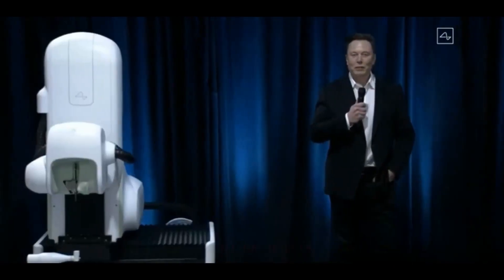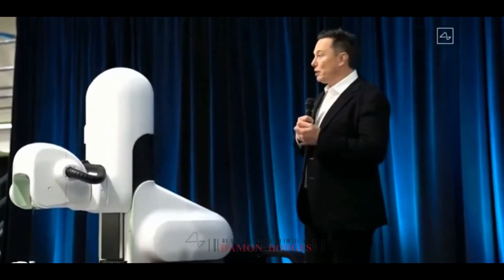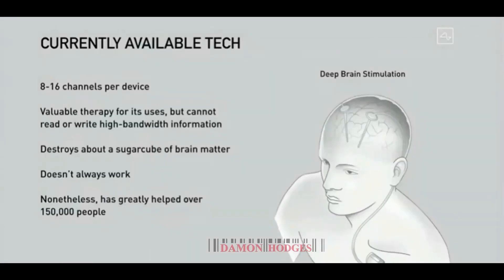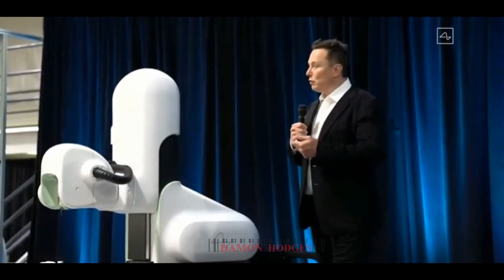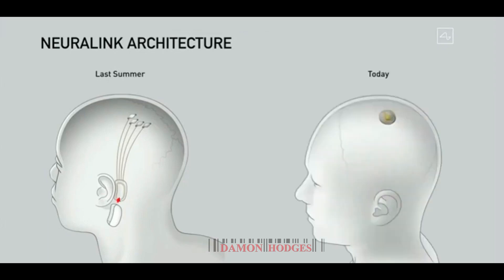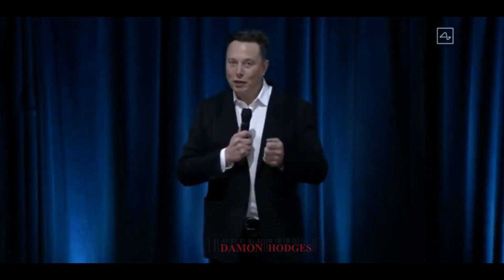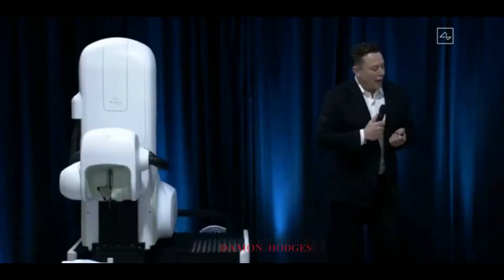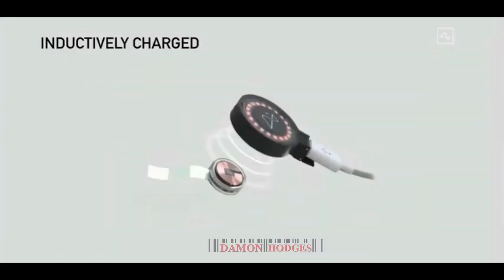FROM MAN TO MACHINE (WHAT'S GOING ON EP2)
FROM MAN TO MACHINE, THE WORLD IS MOVING FASTER THAN EVER BEFORE TOWARD A AI GLOBAL WORLD AUTHORITY. ONE DAY WE THE PEOPLE WILL BE PUSHED ASIDE FOR THE NEWER MODELS OF HUMANS THAT ARE WILLING TO UPGRADE AND BECOME MORE ADVANCED. THE 5G-6G GLOBAL SYSTEM IS BEING SET UP AROUND THE WORLD, WHAT WILL YOU DECIDE?

Best Regards
Damon Hodges